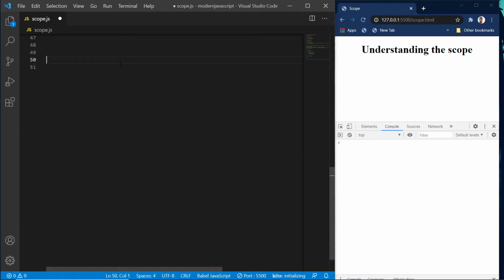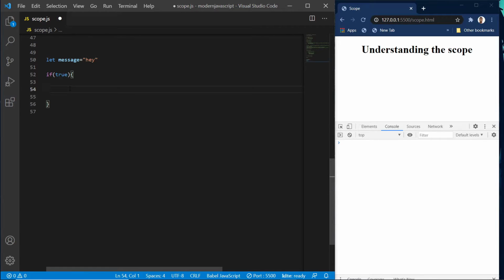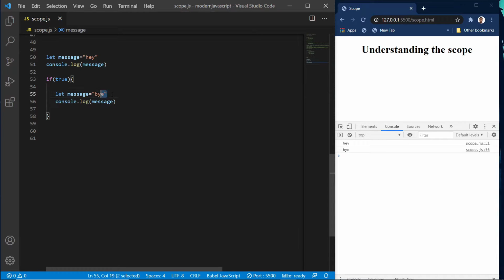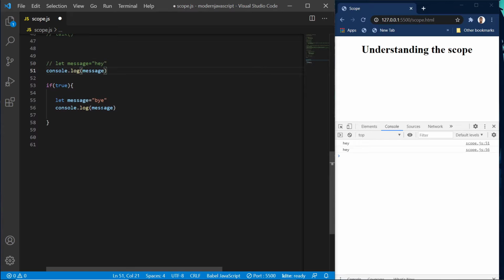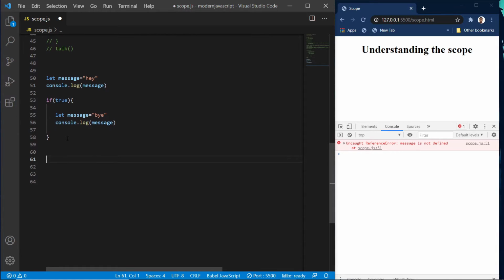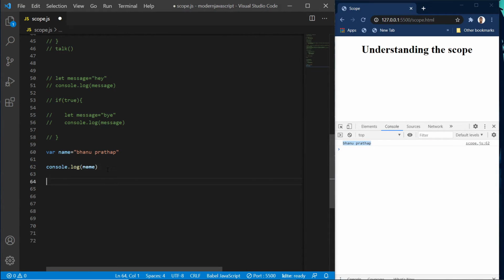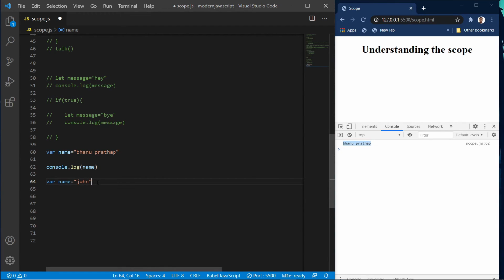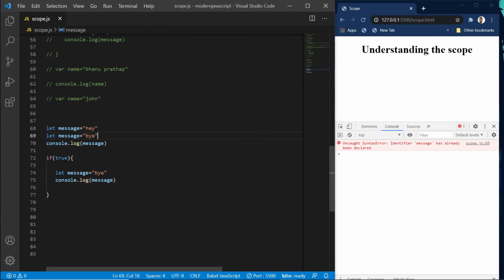A Simple Explanation of Scope in JavaScript| More About Block Scope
In this video I have discussed about block scope in detail.

Scope determines the visibility or accessibility of a variable or other resource in the area of your code.

Global Scope
There's only one Global scope in the JavaScript document. The area outside all the functions is consider the global scope and the variables defined inside the global scope can be accessed and altered in any other scopes.

Block Scope
A block scope is the area within if, switch conditions or for and while loops. Generally  whenever you see {curly brackets}, it is a block. In ECMAScript 2015 onwards, const and let keywords allow developers to declare variables in the block scope, which means those variables exist only within the corresponding block.